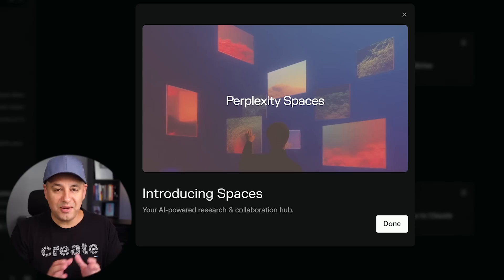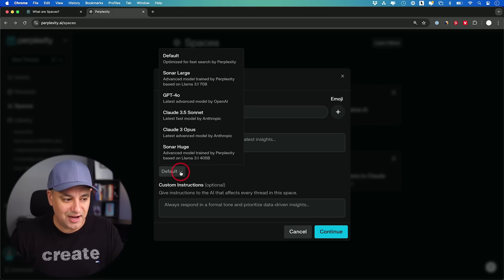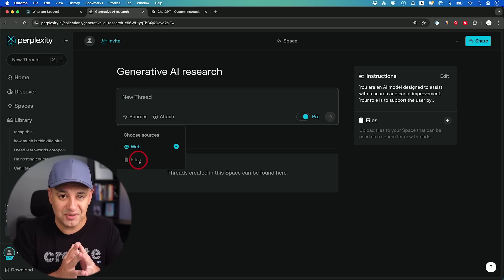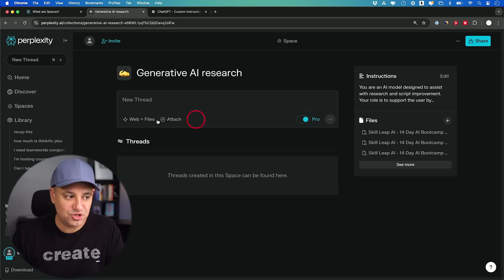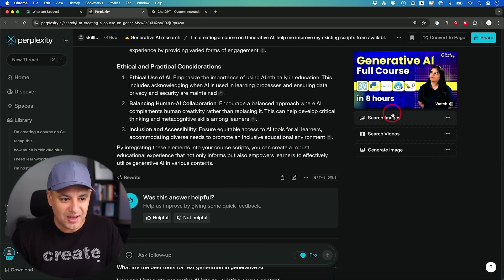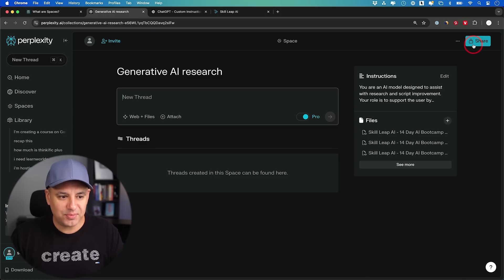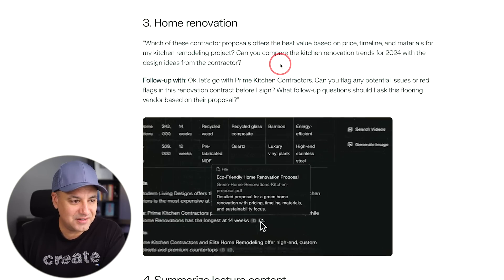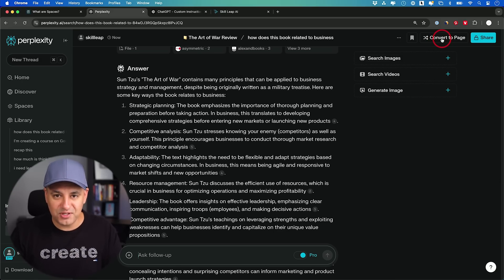New Perplexity Spaces - Best AI Upgrade of 2024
Perplexity AI just introduced spaces, a new way to combine search with your own files and set of instructions. You can also choose your own large language model and share these spaces.